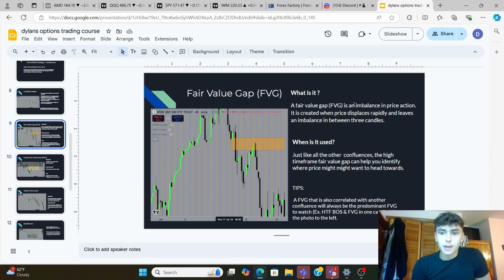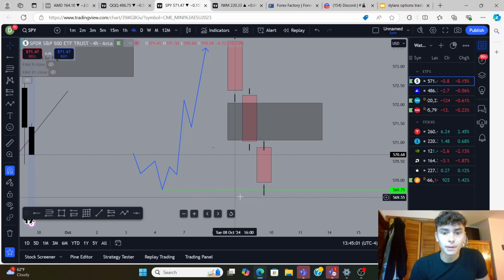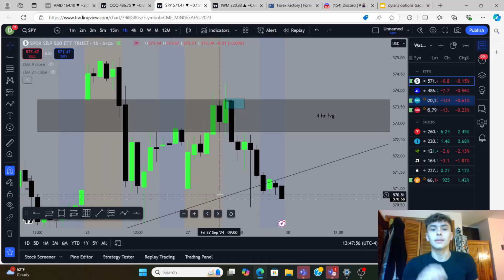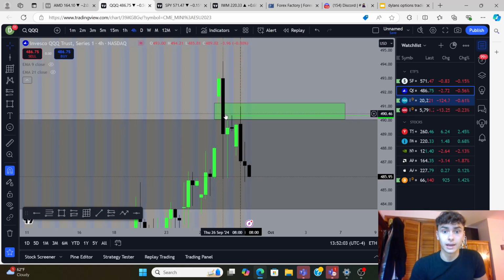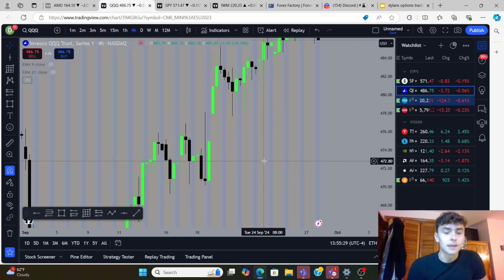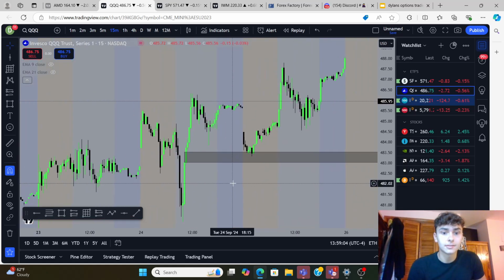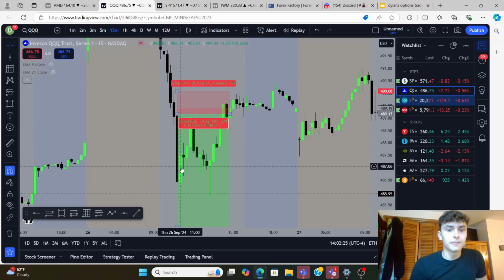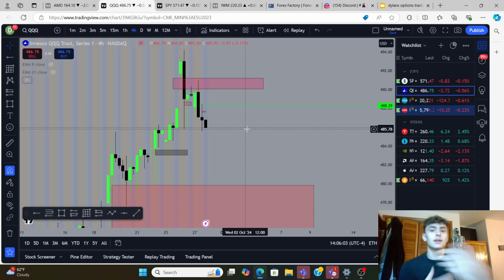Everything You Need To Know About Fair Value Gaps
I Trade LIVE everyday for FREE..

Manifesting success for all of us💰

Live trade with me in the FREE discord, we make money every single day. Every member is on a journey to financial freedom and will not stop until we are there. Tag along for the ride
God bless
-D